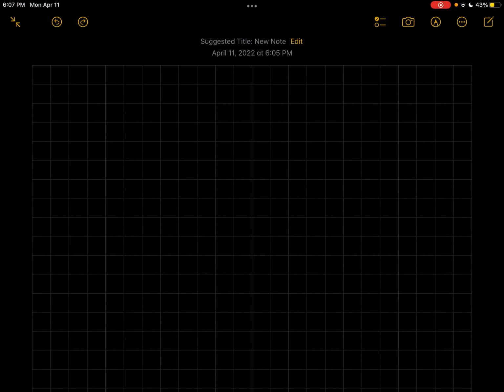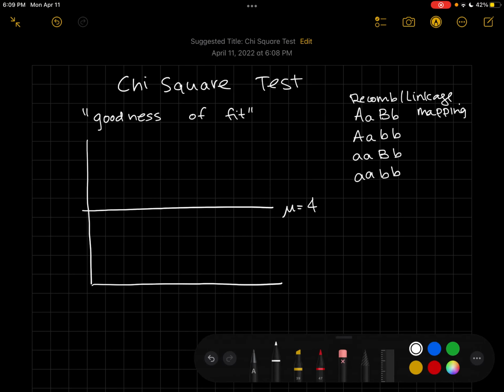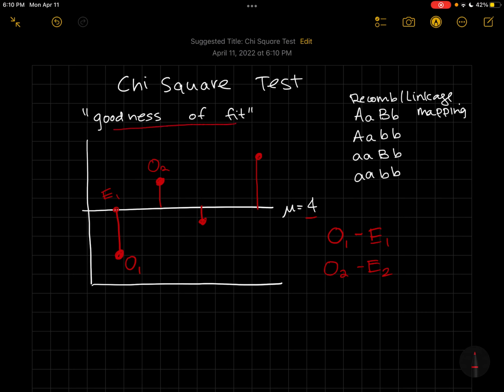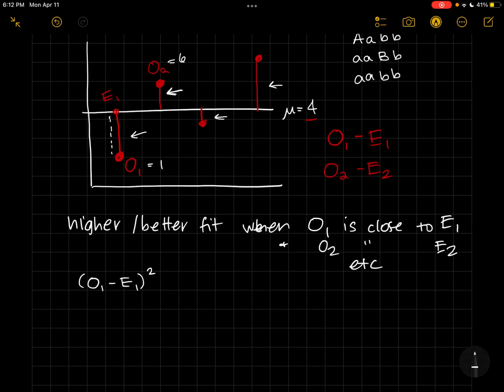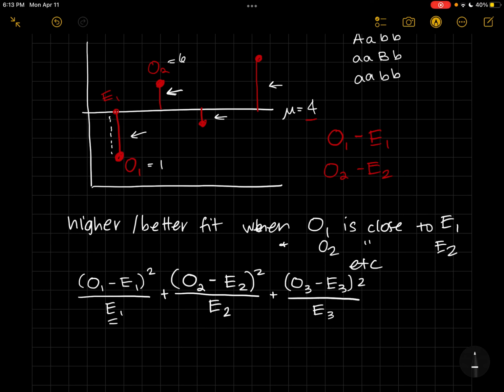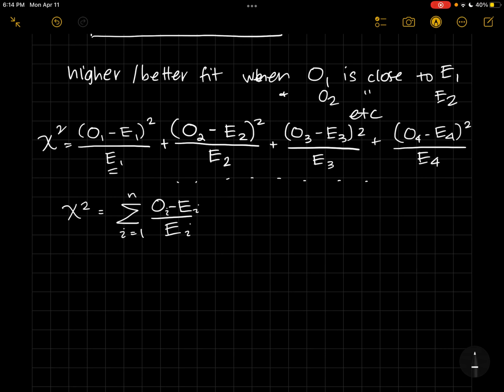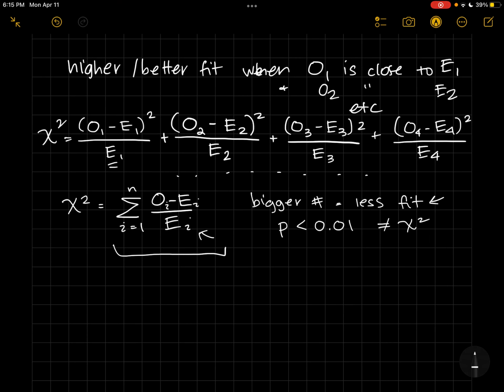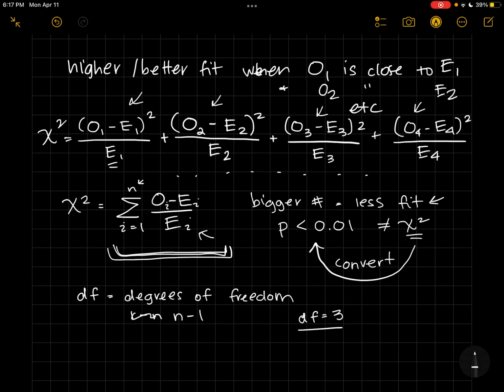Chi square test for biology (super simple intuitive version)